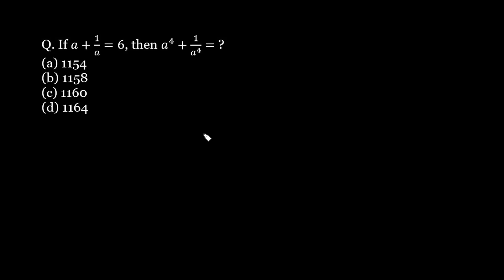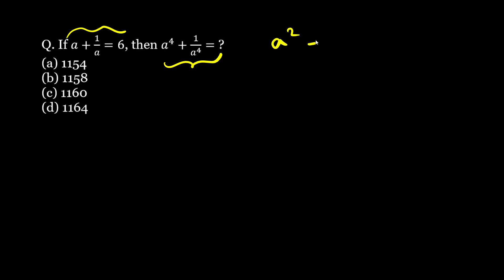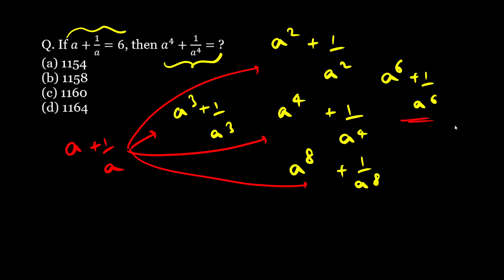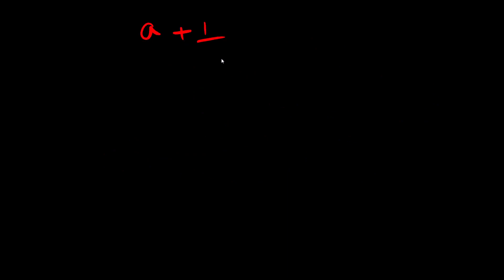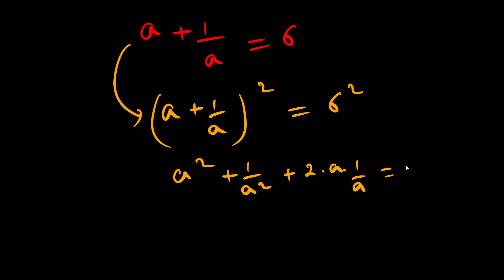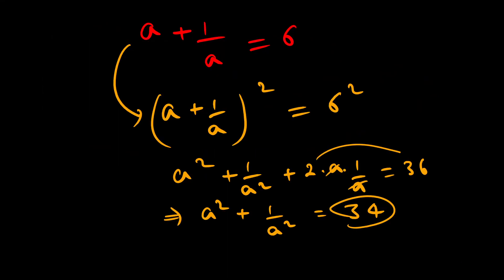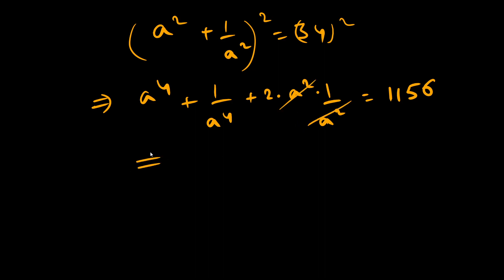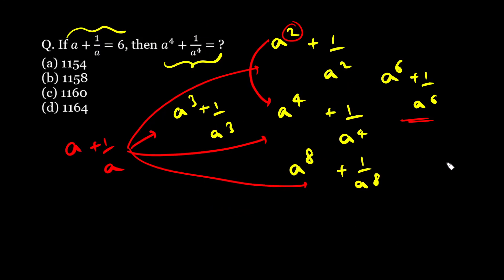If a+1/a = 6 then find the value of a^4 + 1a^4 .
In this video, we will solve a problem based on algebraic identities.
If a+1/a = 6 then find the value of a^4 + 1/a^4 .